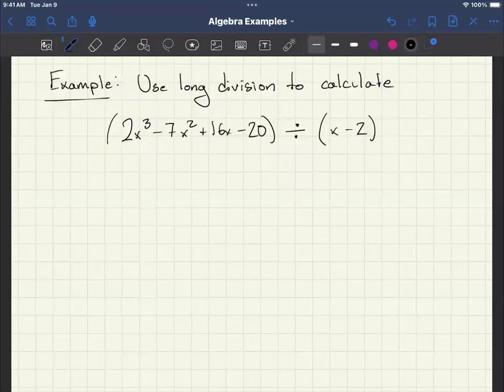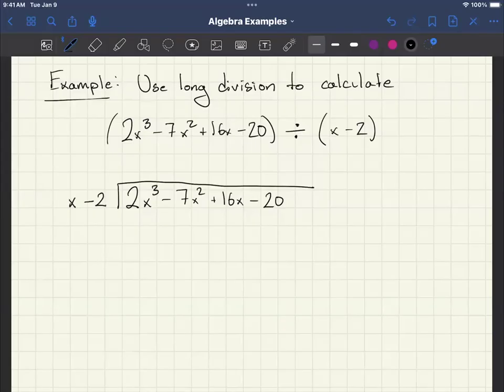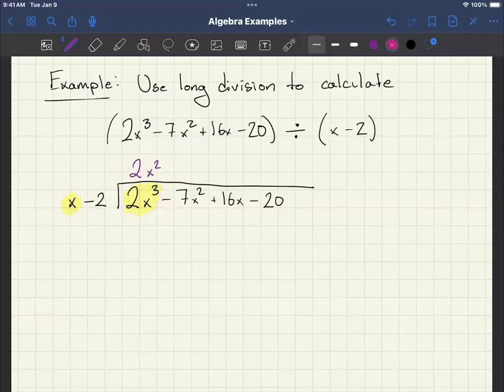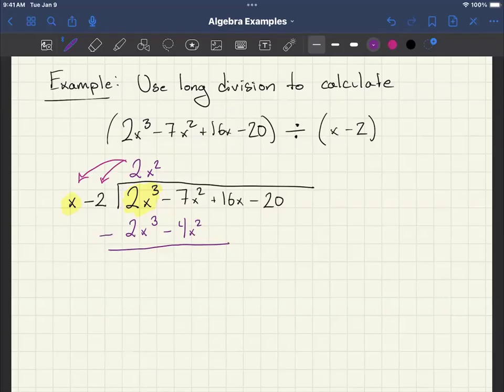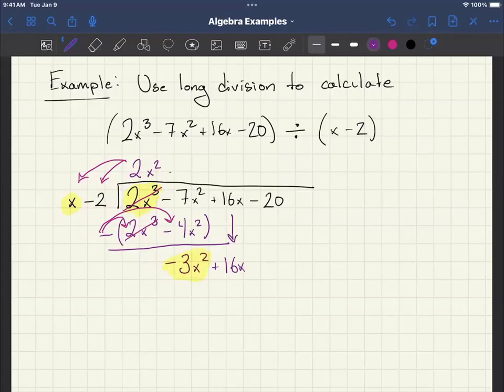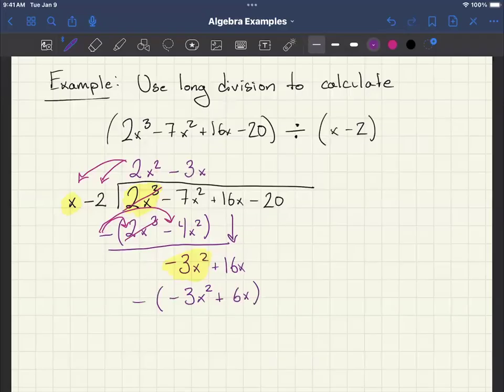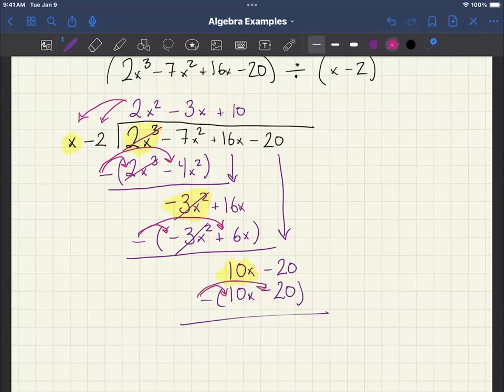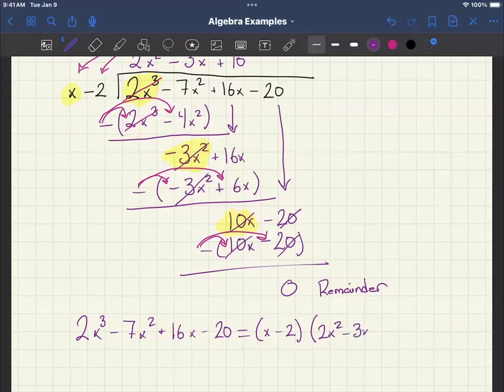Polynomial Long Division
Learn how to divide polynomials using long division.